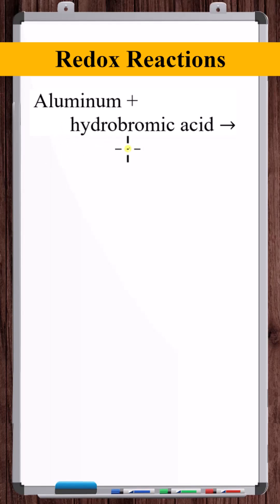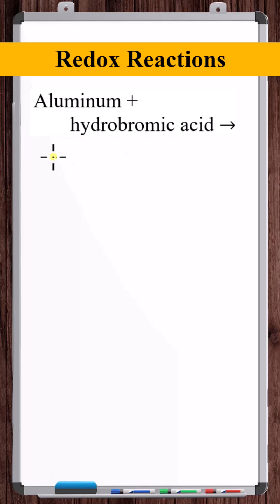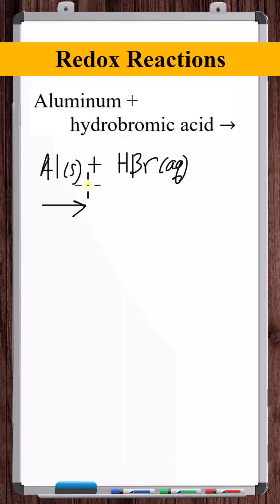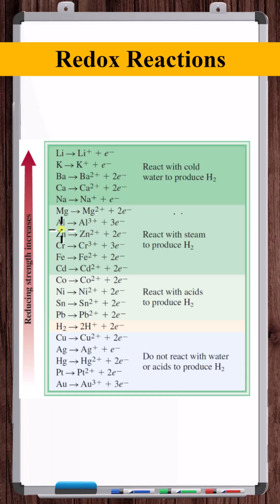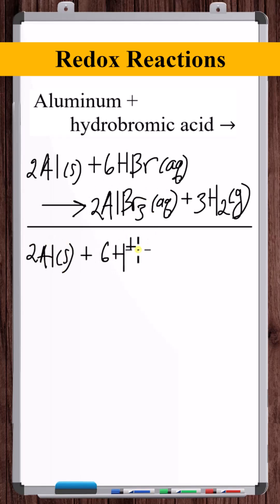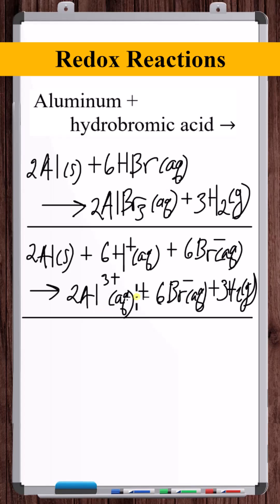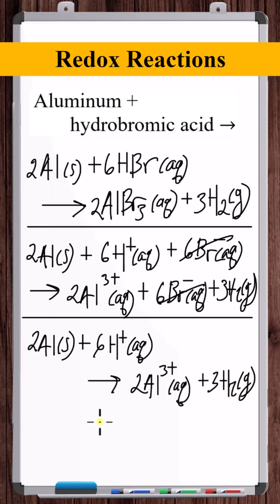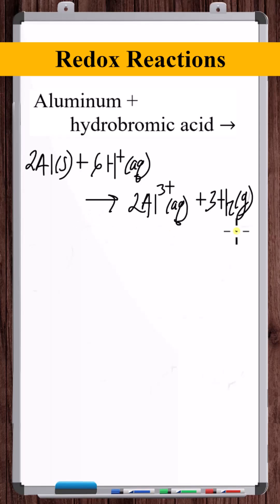Redox Reaction | Al (s) + HBr (aq) →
In this video, we write the molecular, ionic, and net ionic equations for a hydrogen displacement reaction in aqueous solution.